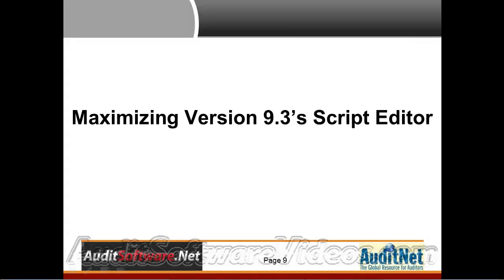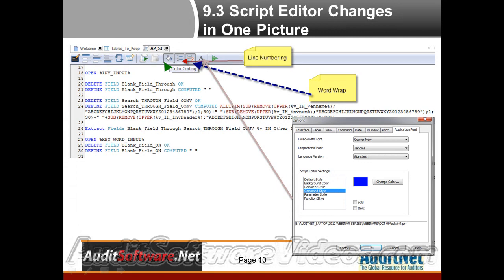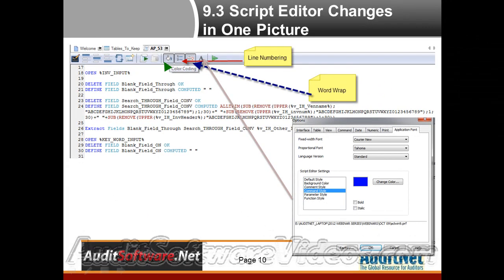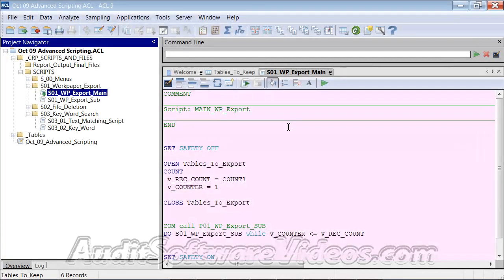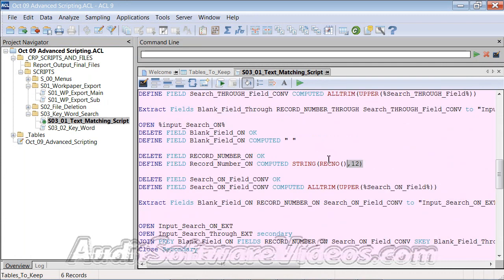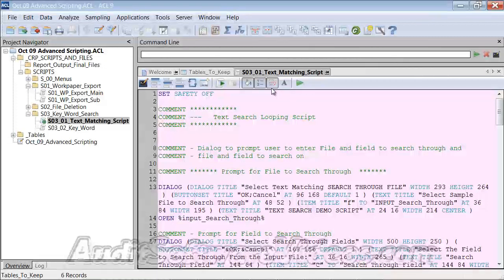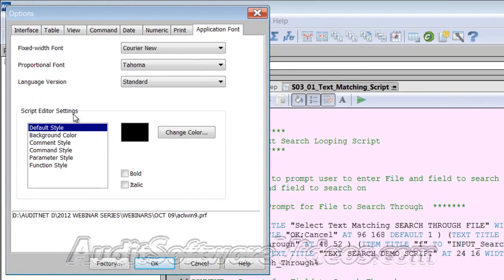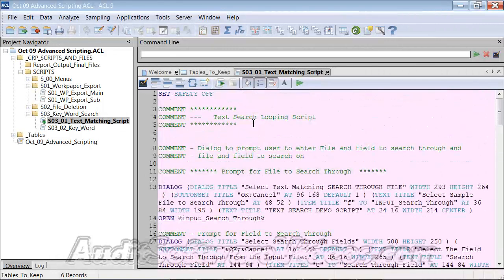100913 Part 1